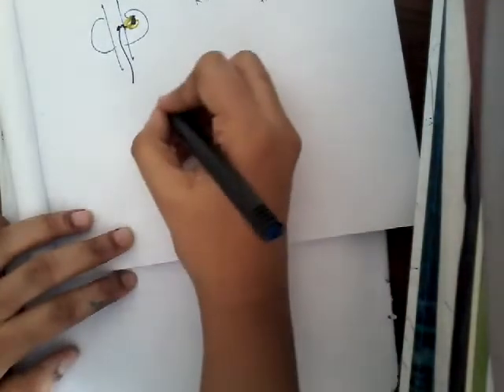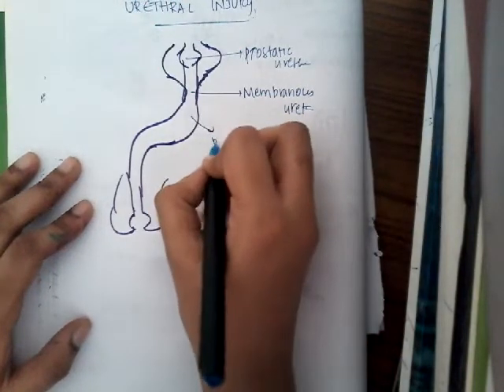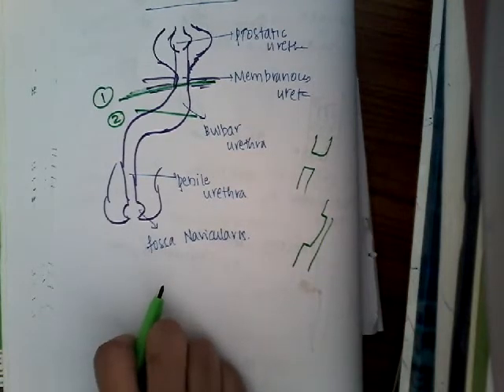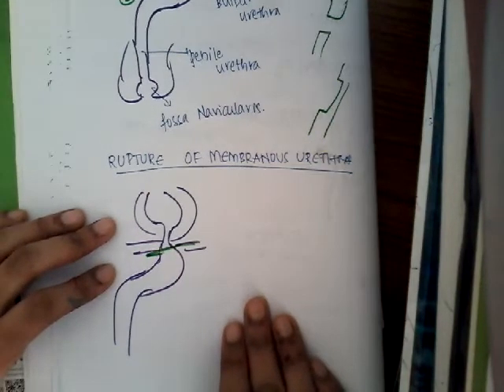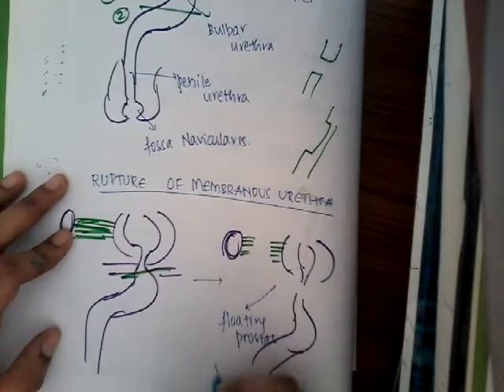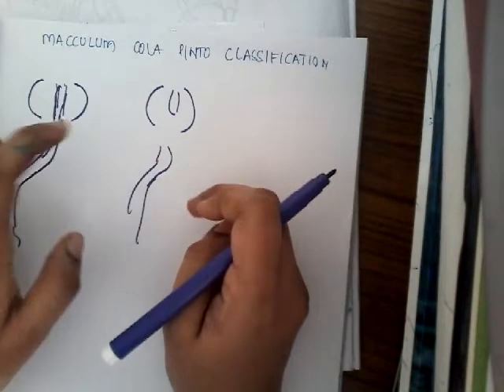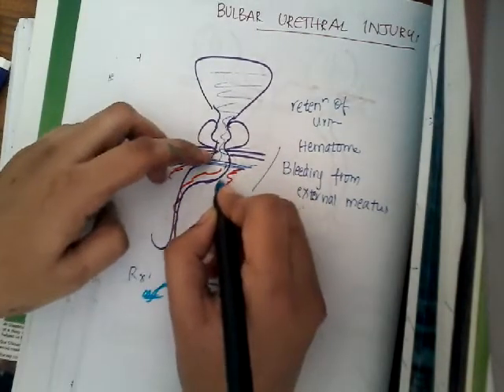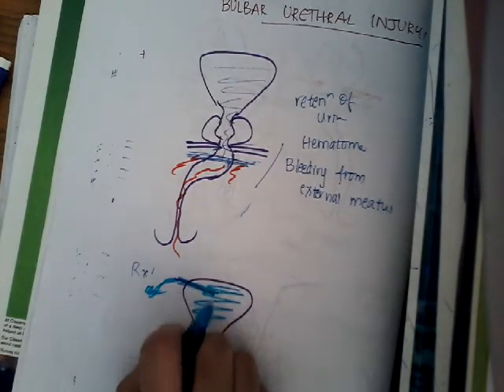Urethral injury || Male Genital System